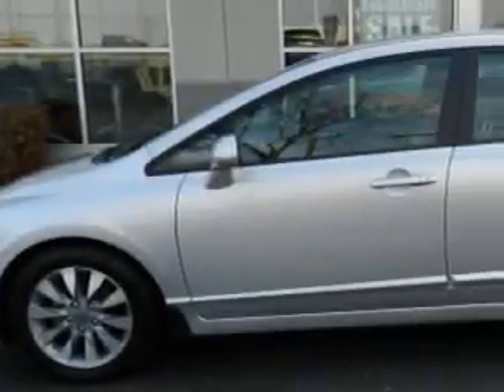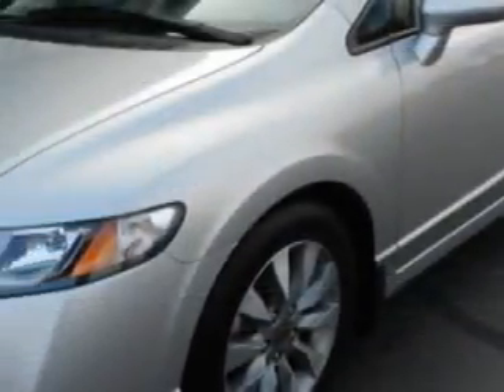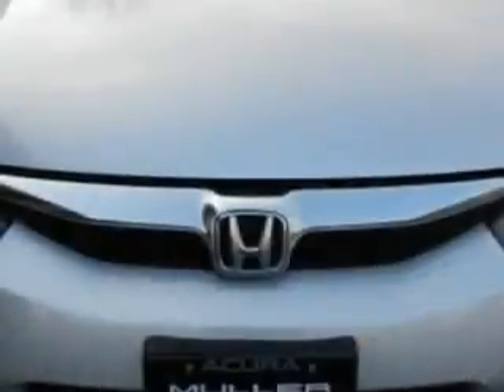Honda Civic, Woodfield Acura- Hoffman Estates, IL 60195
Honda Civic, Woodfield Acura imagine driving this Alabaster Silver Metallic 2010 Honda Civic, equipped with a 4 Cyl. engine and an automatic transmission with 45,620 miles. enjoy an exceptional 36 miles to the gallon on this great car with features like power sunroof, steering wheel controls, alloy wheels, reclining seats, satellite radio, auxiliary audio input, on steering wheel audio and cruise controls, Tire Pressure Monitoring System, power one-touch tilt open and close sunroof, and much more. Enjoy the drive and have peace of mind in this 2010 Honda Civic. see us at Woodfield Acura today!

miles- 45,620

vin- 19XFA1F81AE045497

Woodfield Acura

1099 w. Higgins Rd.